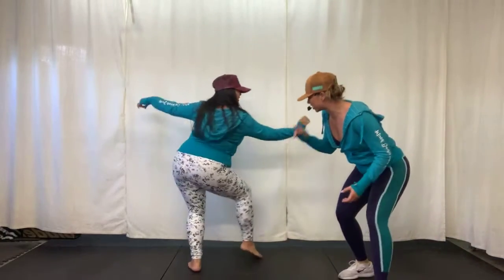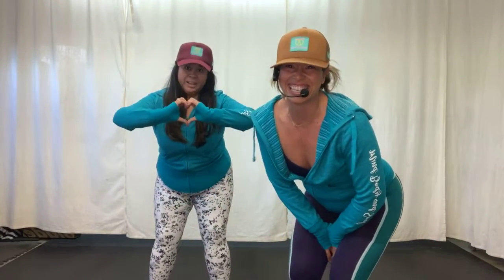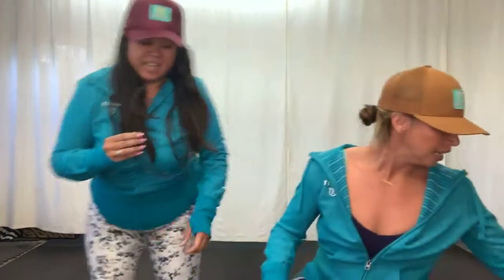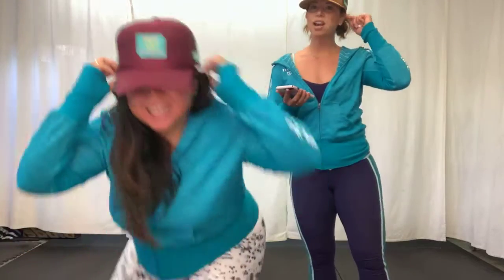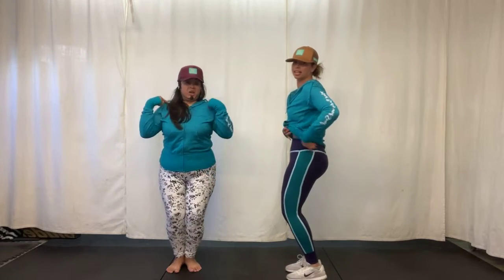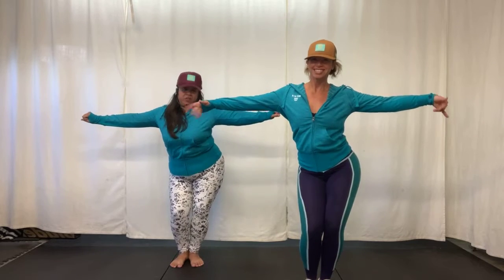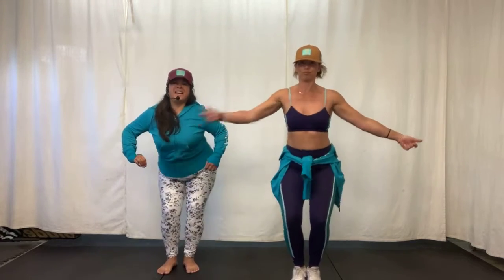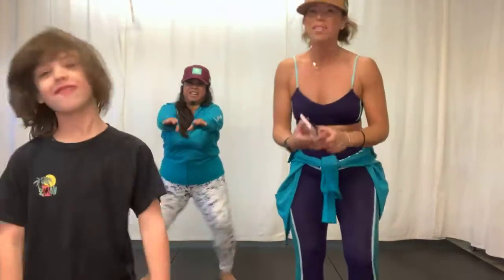Wellness Wednesday! Need a change?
Join us in a Polynesian dance demo and join my next challenge.for February!!